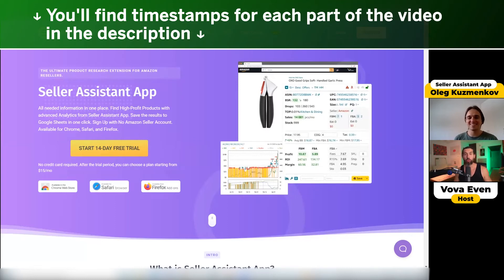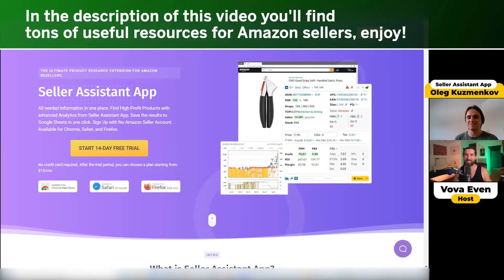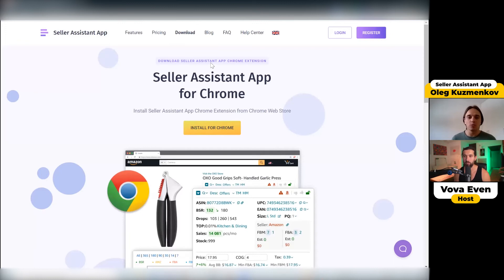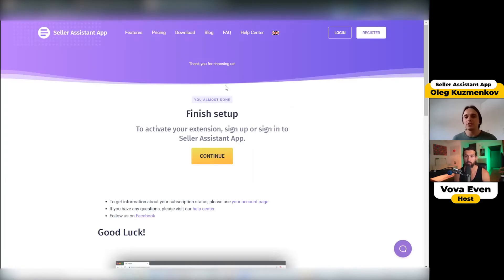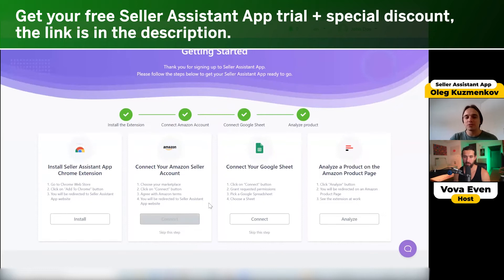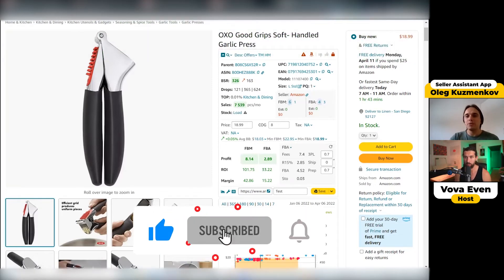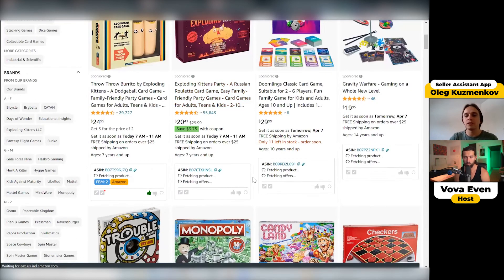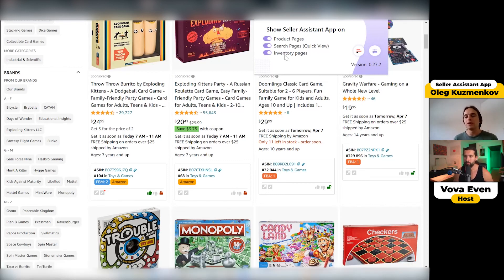How To Download & Install Seller Assistant App Extension [Get & Add It For FREE]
Discover how to download and install the Seller Assistant App extension for free. See how to add it to your browser, and get it (with a 20$ discount - code VOVA20). It works on Chrome, Safari, and Firefox.

The Seller Assistant App extension is great for Amazon product research and validation for online arbitrage and wholesale.

📌 Seller Assistant App Review & Full Tutorial 📌

📌 My Blog Post About Getting Seller Assistant App Extension 📌

📌 My Blog Post About Using The Extension From A to Z 📌

📌 Time Stamps 📌

00:00 - What you'll learn in this video
00:12 - Seller Assistant App free trial + discount
00:25 - Our guest Oleg Kuzmenkov
00:34 - How to download and install Seller Assistant App extension
01:59 - Where does the Seller Assistant App widget appear
03:34 - How to use Seller Assistant App tutorial (video)

📌 Hashtags 📌